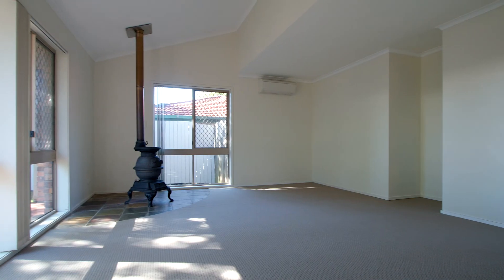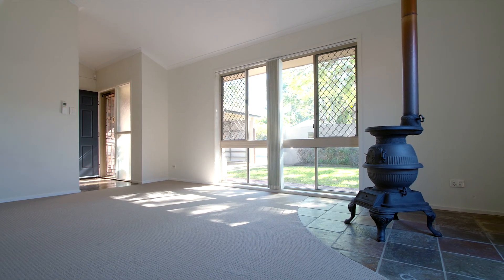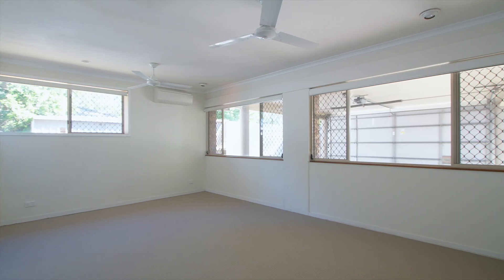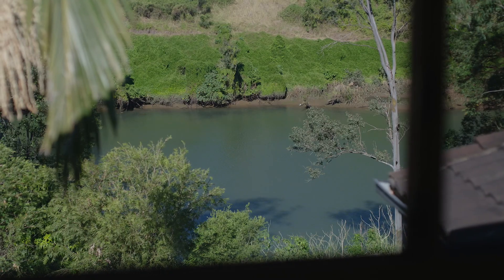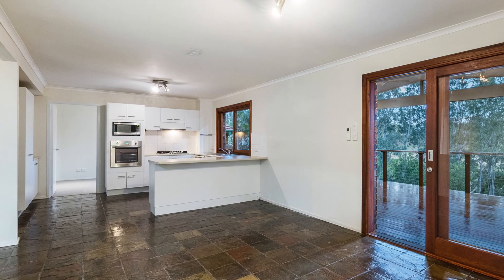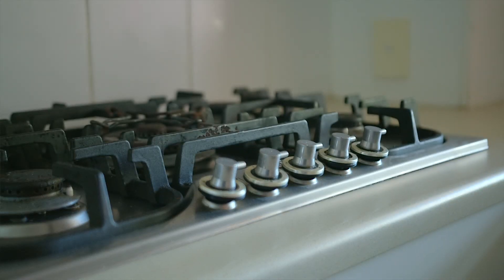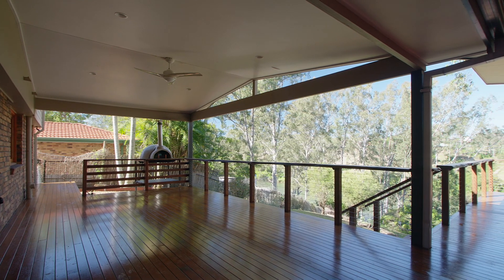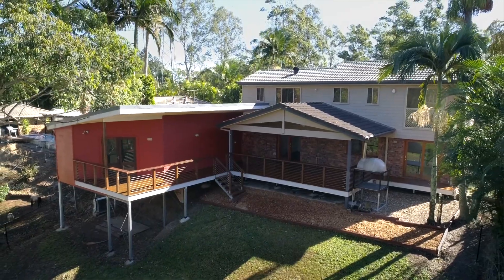43 Illawong Way, Karana Downs